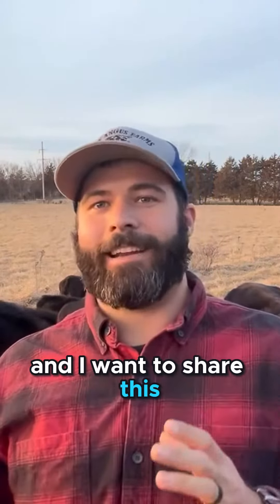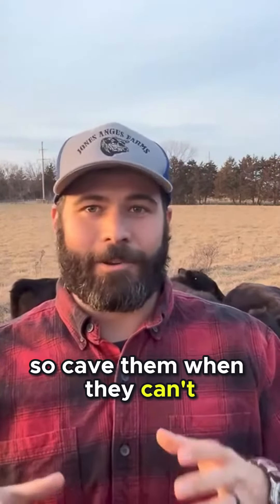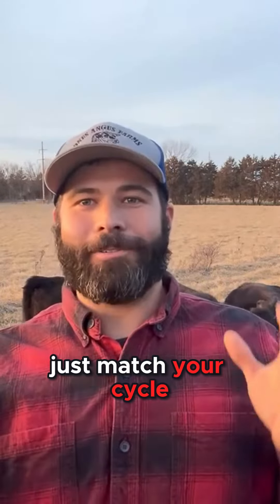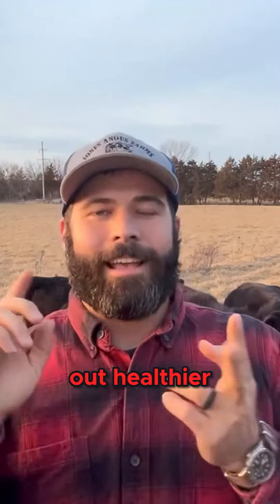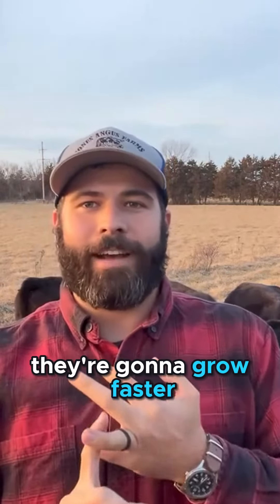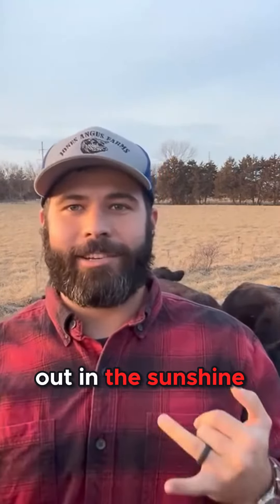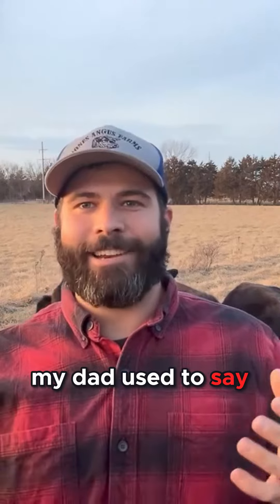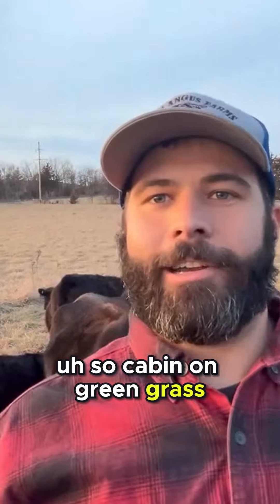Expensive Facilities for Winter Calving A Necessary Evil